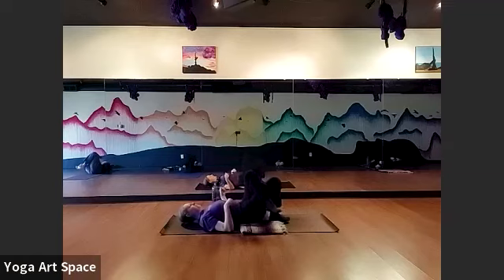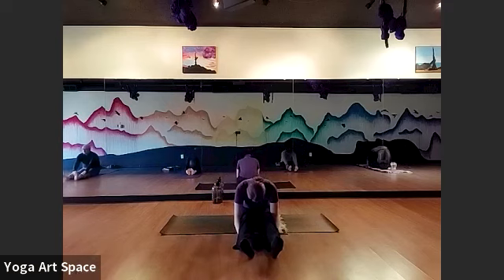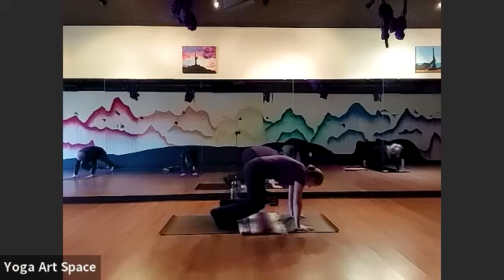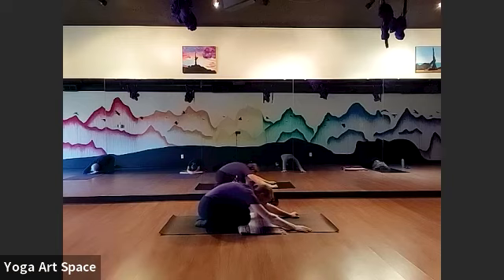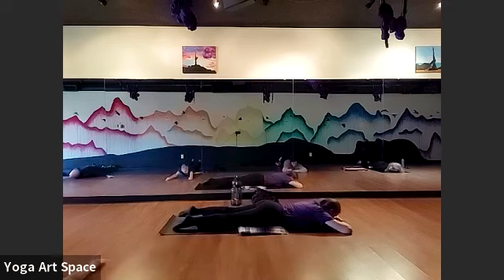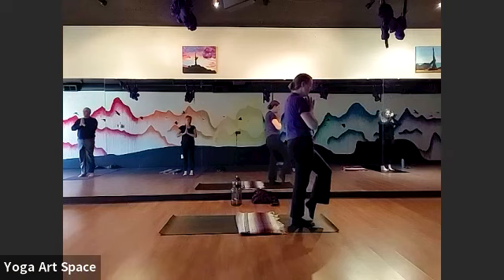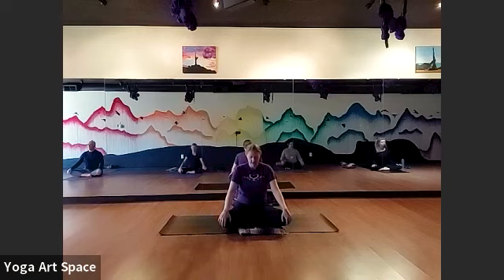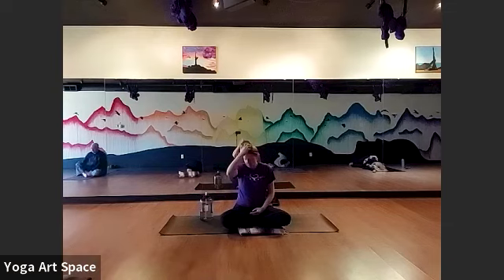Hatha Yoga Class for The Pause ~ Full 60 Minute Class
What if we included more time to pause, to breathe, and to calm the body and mind before pursing a course of action?